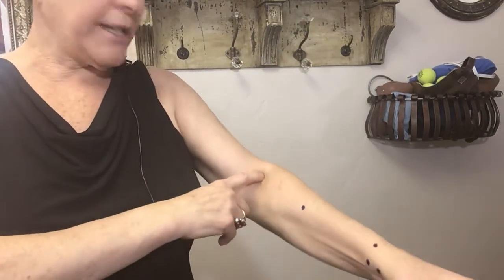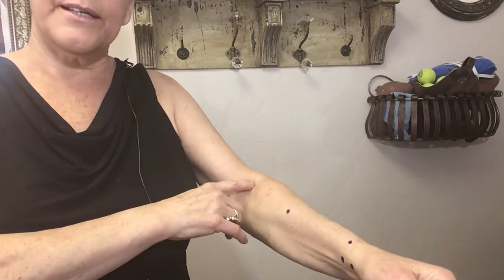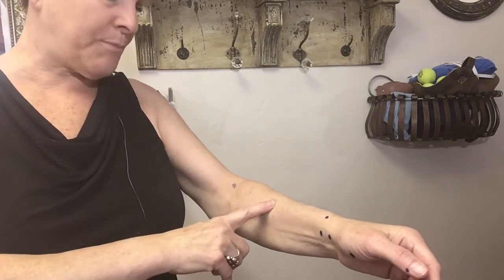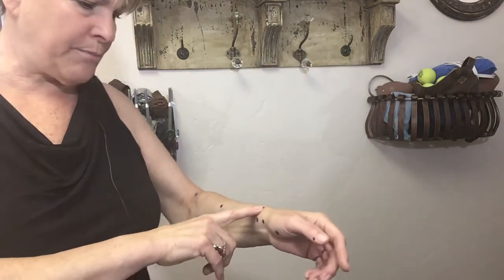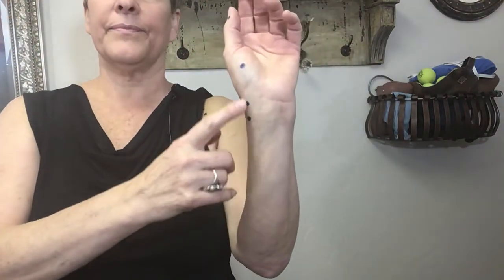Enhance your Lung Qi to boost your immunity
Massaging your lung channel to boost your breath and enhance your lung Qi.